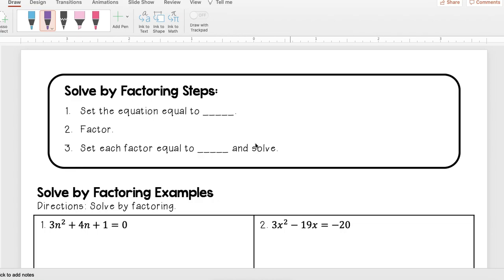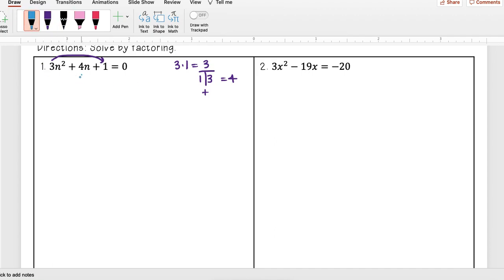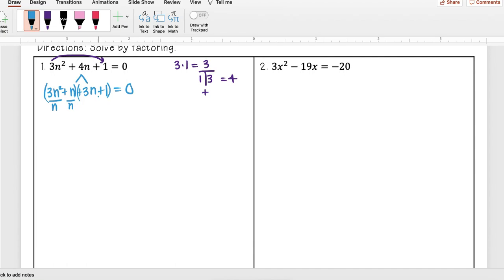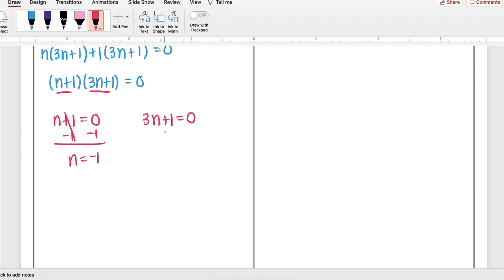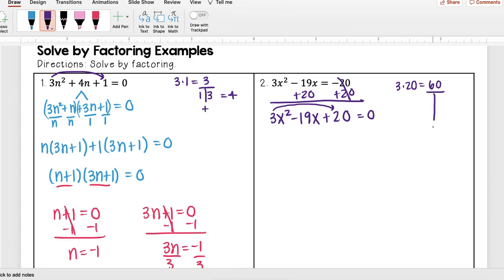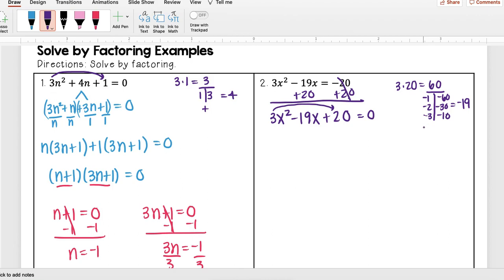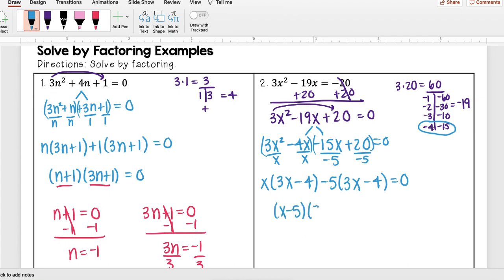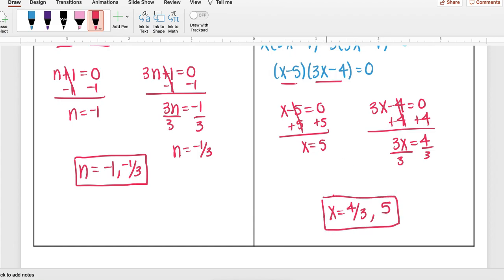7.6B Solve by Factoring Examples